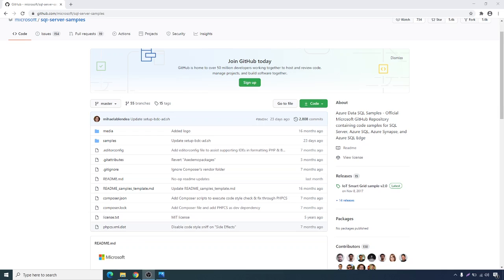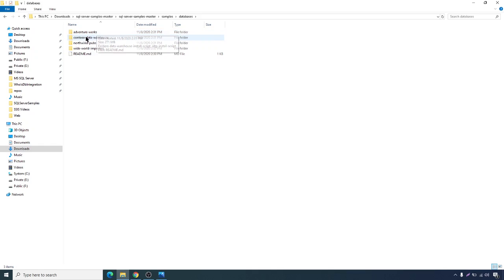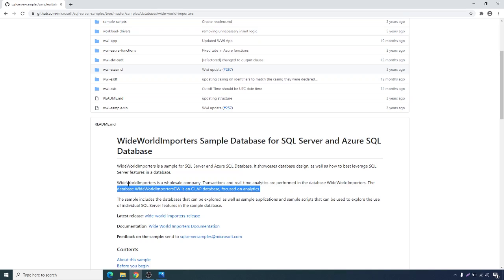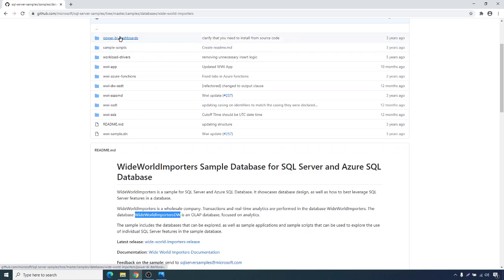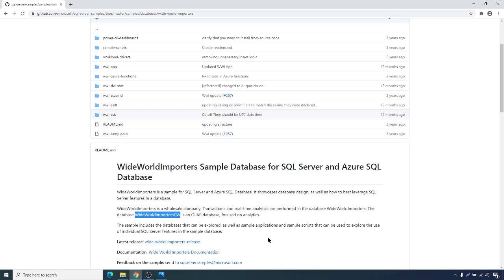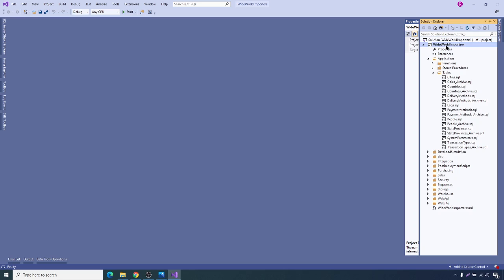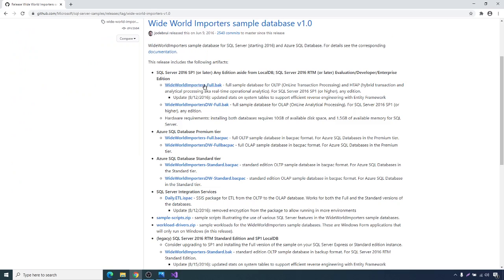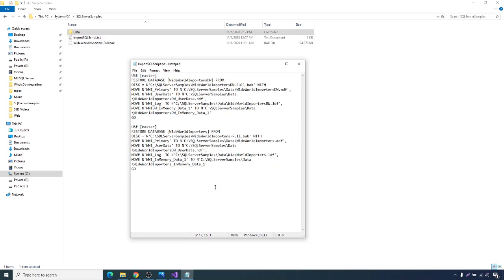SSIS 2019 | Practice Project - 4 | Microsoft's way of designing BI Projects | Wide World Importer DW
Realtime Use Case Scenario:
Data warehouse design and loading using SQL Server Data Tools - Database Project and Integration Project Templates.

SQL Script to Restore database using .bak file:

Please you change the file paths accordingly based on your file location:

USE [master]
RESTORE DATABASE [WideWorldImporters] FROM
DISK = N'C:\SQLServerSamples\WideWorldImporters-Full.bak' WITH
MOVE N'WWI_Primary' TO N'C:\SQLServerSamples\Data\WideWorldImporters.mdf',
MOVE N'WWI_UserData' TO N'C:\SQLServerSamples\Data\WideWorldImportersDW_UserData.ndf',
MOVE N'WWI_Log' TO N'C:\SQLServerSamples\Data\WideWorldImporters.ldf',
MOVE N'WWI_InMemory_Data_1' TO N'C:\SQLServerSamples\Data\WideWorldImporters_InMemory_Data_1'
GO

How Microsoft designed Wide world Importers Sample Database, Data warehouse, ETL and Reports.

Try to find, understand, learn and get experience through looking into source code of various BI Projects sources in the internet. This way you will quickly learn and gain knowledge.

Wish you all the best and happy learning!